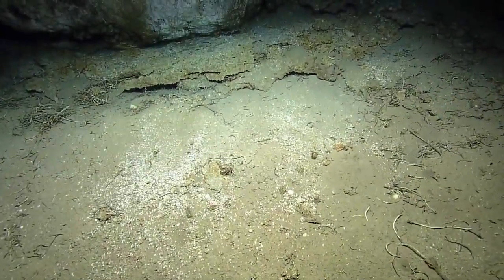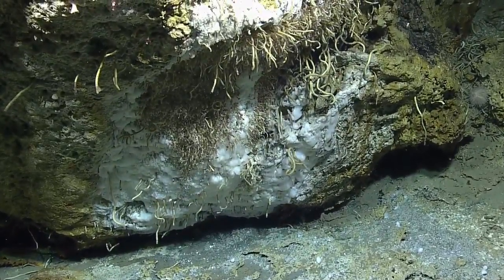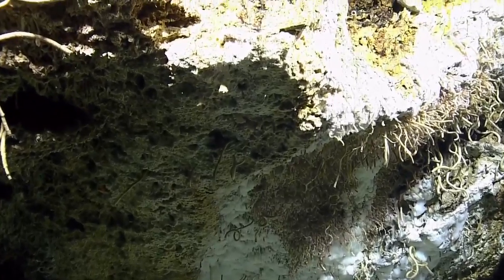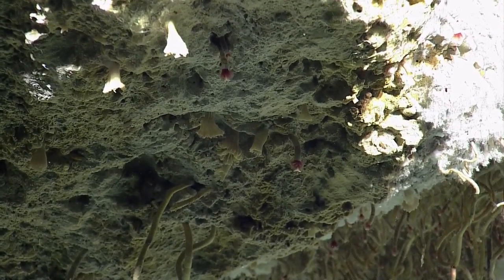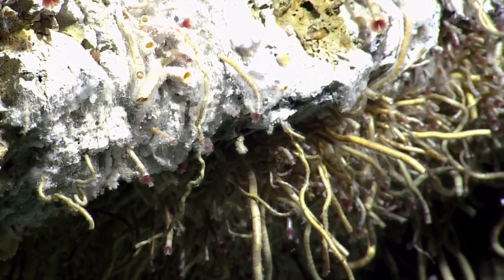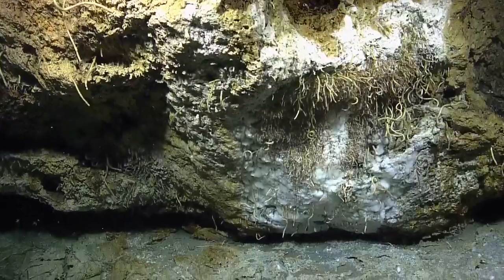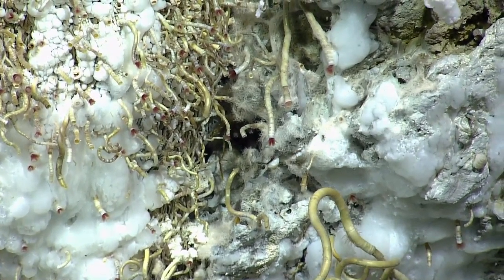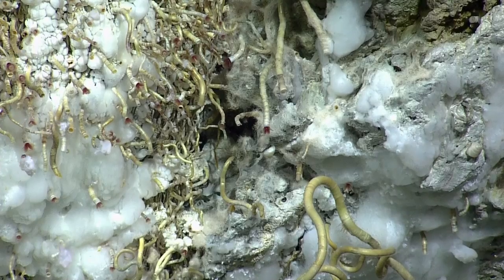Chemosynthetic Organisms of the Mediterranean | Nautilus Live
In this highlight video from August 7th, 2012, ROV Hercules explores an area thriving with chemosynthetic life.